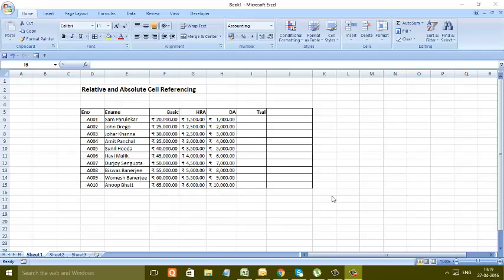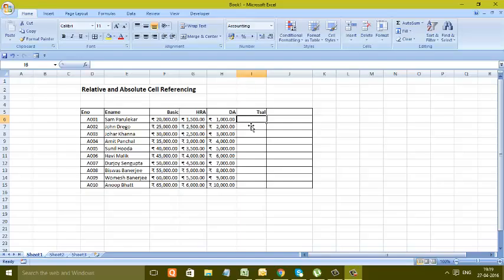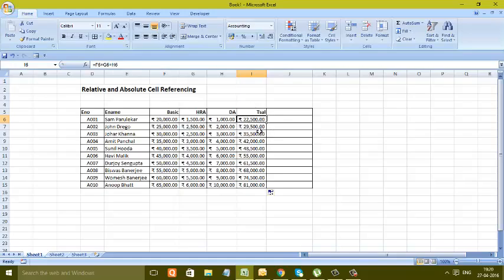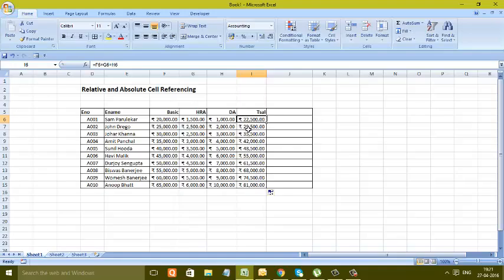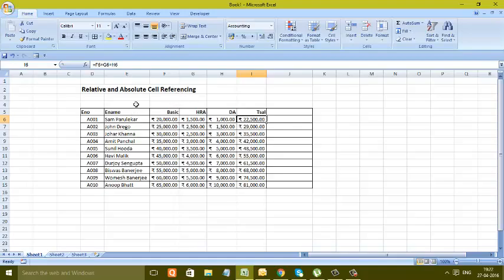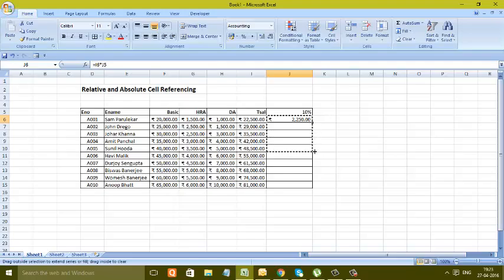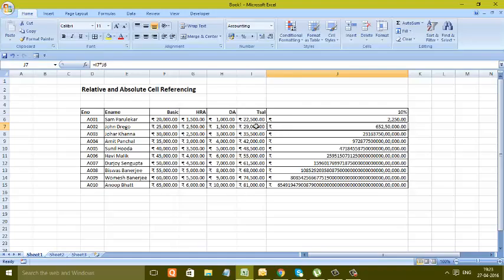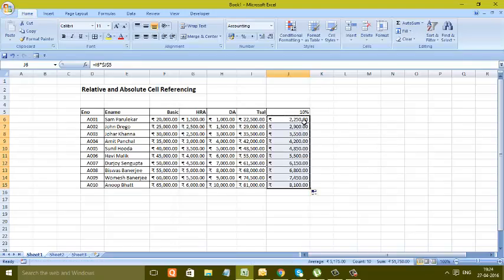Relative and Absolute Cell Referencing in Excel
A video to study relative and absolute cell referencing in Excel